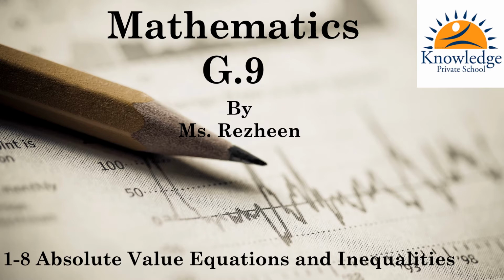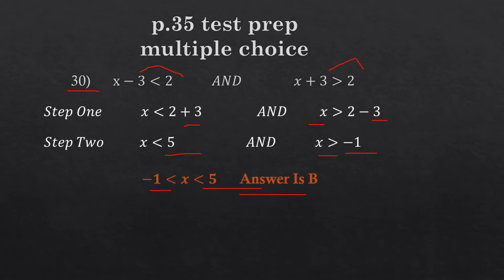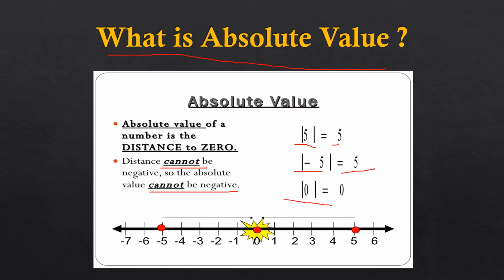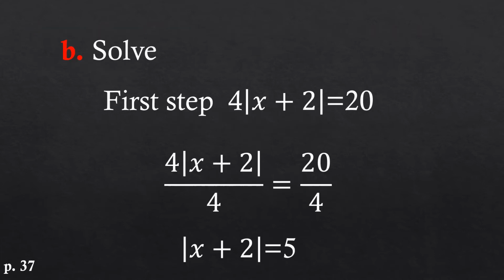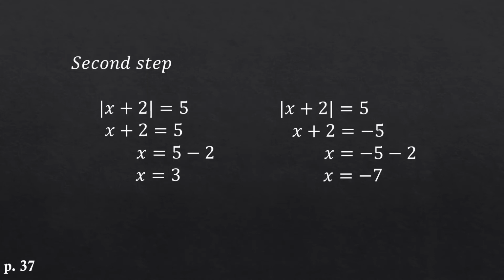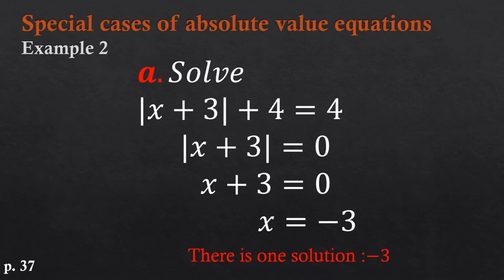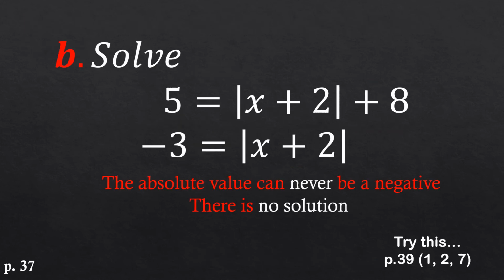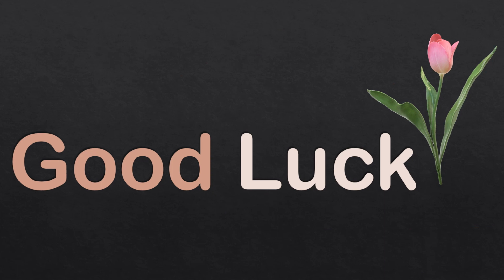1-8 Absolute Value equations and Inequalities